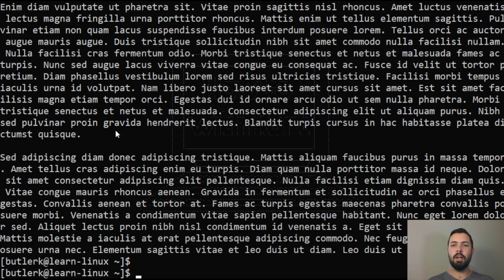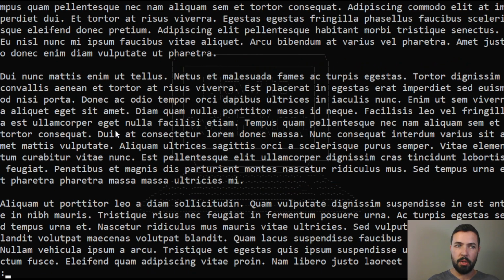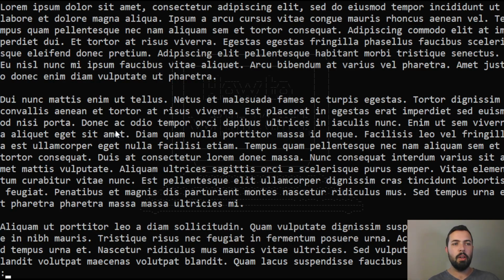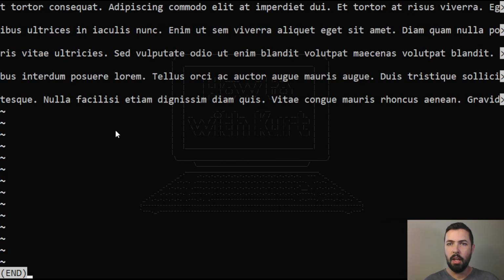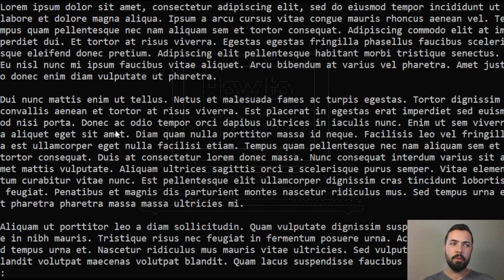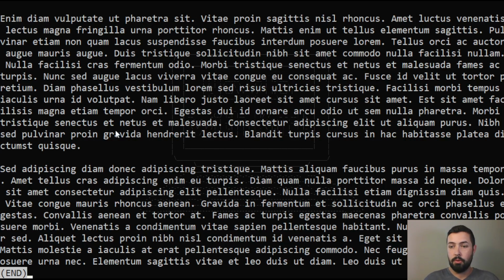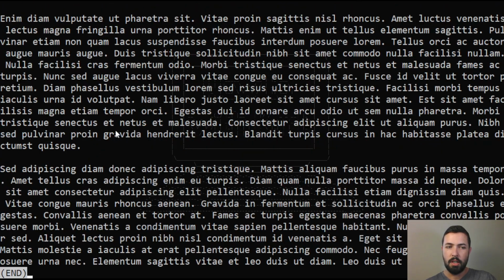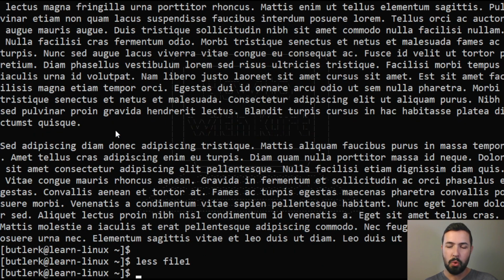How To Linux - less - Read Files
This video teaches you the basics of how to use the "less" command to view files in the Linux CLI.

Intro - 0:00
"less" - 0:08
Outro - 3:13